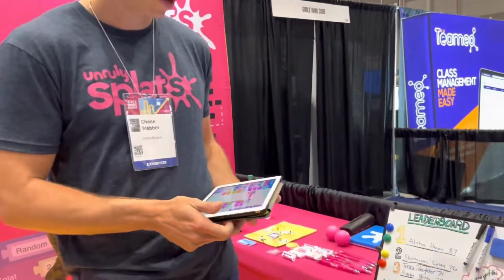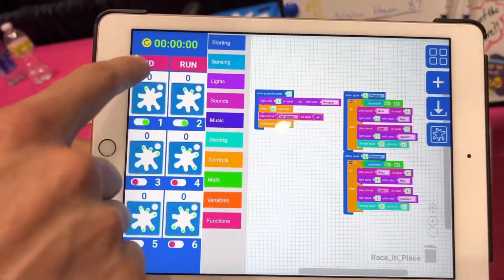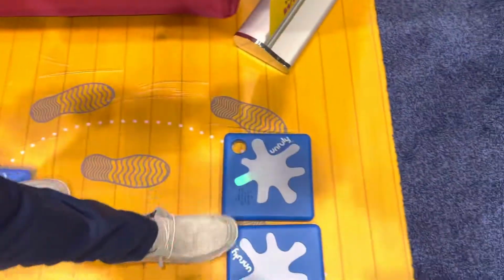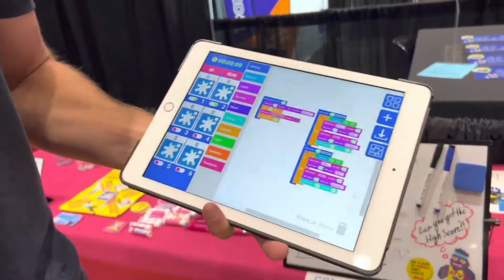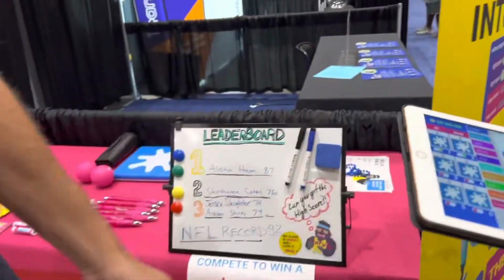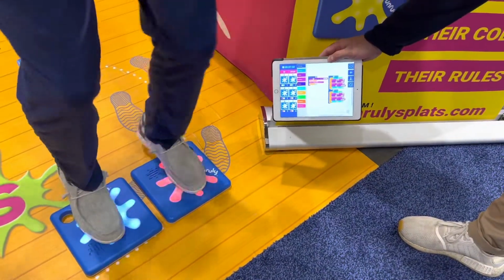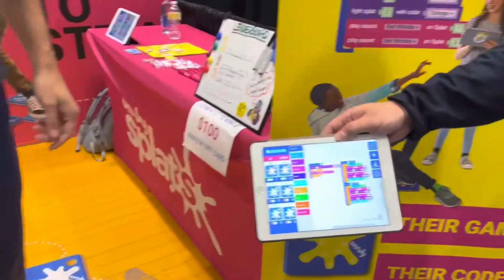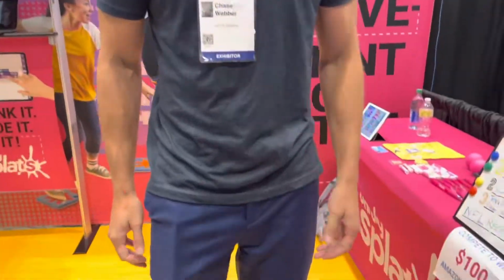Unruly Splatz at ISTE 2022